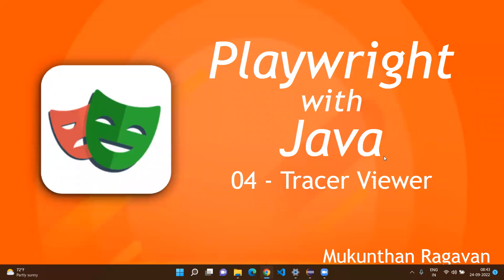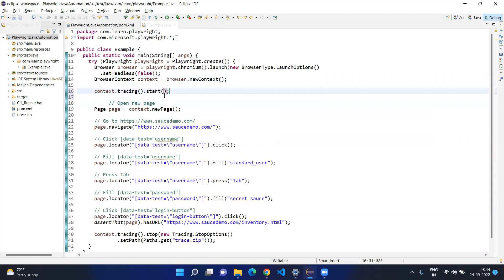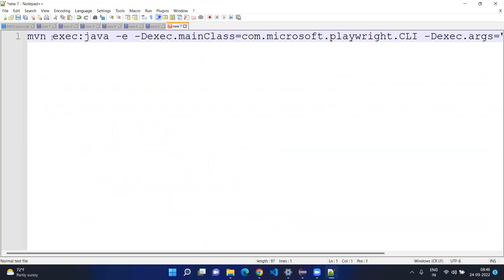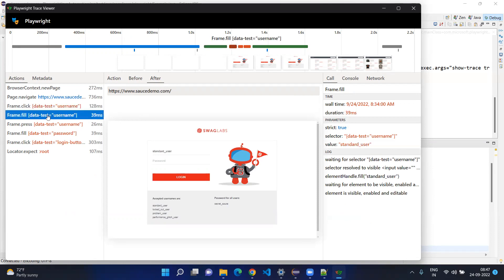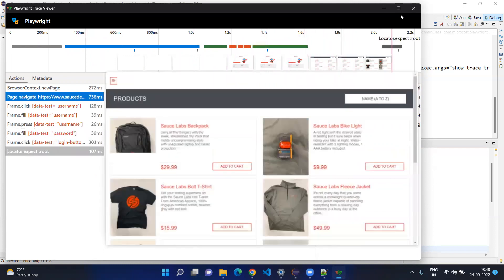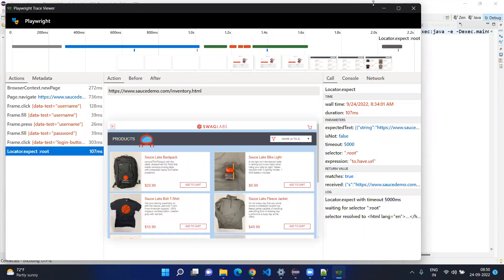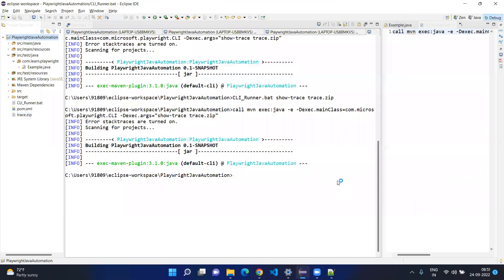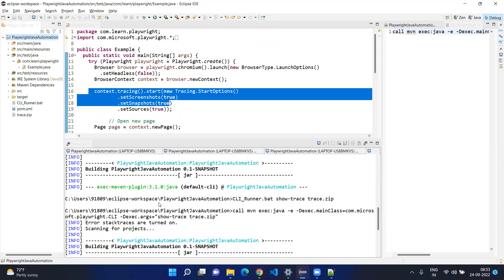Playwright with Java - Trace Viewer